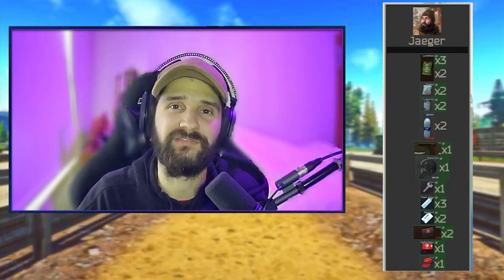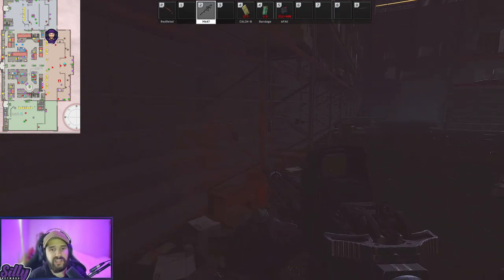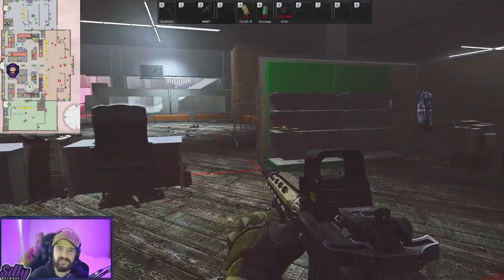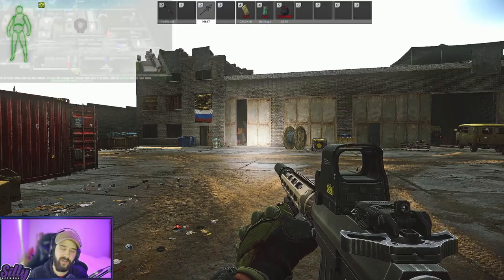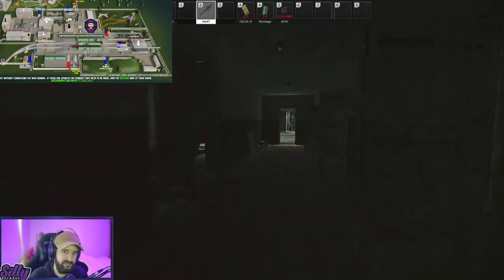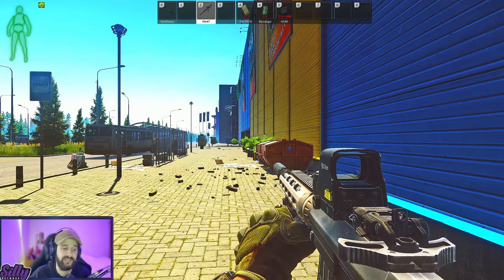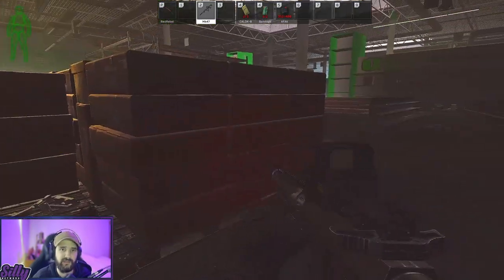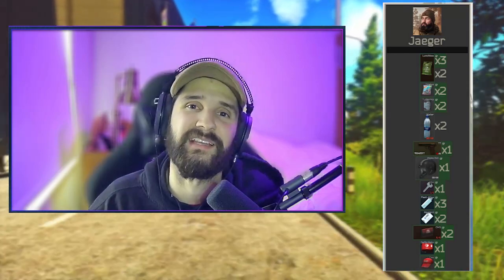Every Jaeger Quest Item Guide | Escape From Tarkov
In this video, I show you where to find every find in-raid quest item needed to level up jaegers' questline. Hope this helps!

Item timeline:
00:06 - Iskra Lunchbox
02:13 - Tushonka, Emelya Croutons
03:52 - Flash Drive
09:35 - Golden TT (Reshala)
12:52 - Shturman Key
15:32 - Maska 12 (Killa)
18:42 - Boss Cap (Tgilla)
20:19 - Labs Keycard
21:23 - CMS kit, Defibrillator

- SillyNetwork